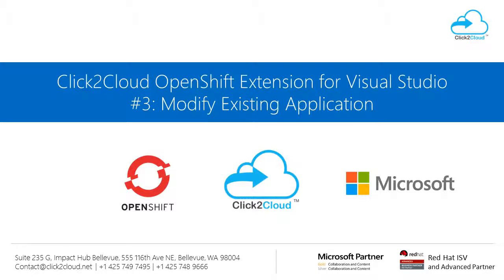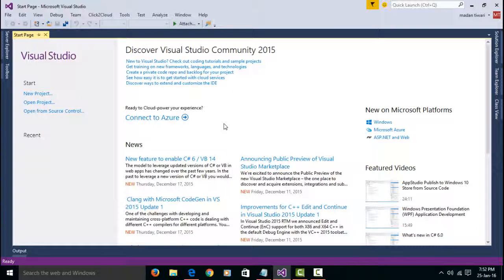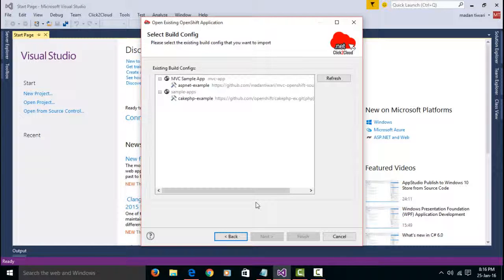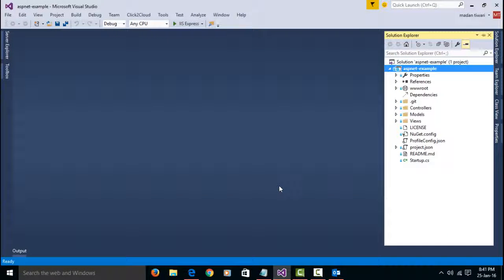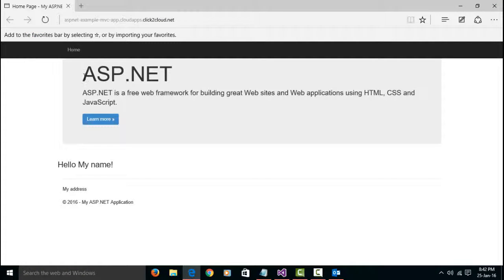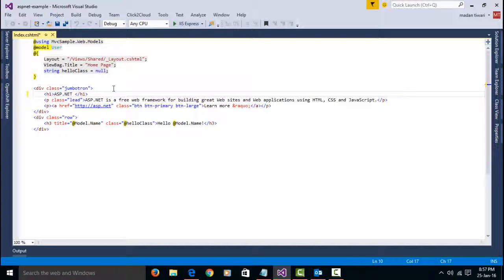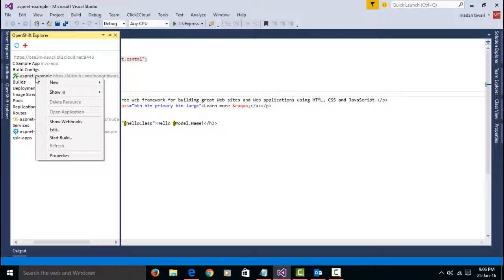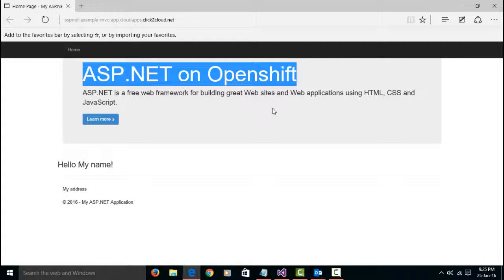Click2Cloud OpenShift 3 Extension for Visual Studio #3: Modify Existing Application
A powerful OpenShift Extension for Visual Studio powered by "Click2Cloud Inc." to deploy and manage applications on OpenShift 3 Cloud.

This video demonstrate on how to Modify Existing Application on OpenShift Cloud from Visual Studio using Click2Cloud OpenShift Extension.

About Us:
Click2Cloud Inc. is a privately held profit corporation, IT company headquartered in State of Washington, USA.
Click2Cloud Inc. primarily focuses on Cloud, Mobile, Digital, BI and Collaboration Technologies. The company works with latest standards of cloud & PaaS technologies which includes; Docker, Kubernetes, CICD, DevOps etc. At Click2Cloud Inc. we have adopted continuous innovation culture and have technology partnerships with Red Hat as ISV and Connect Partner and Microsoft as Gold Partner for Content and Collaboration.

The company have some unique offering in DevOps space for Red Hat OpenShift 2 and OpenShift 3 Cloud and Microsoft Visual Studio IDE. These products have been verified by both; Microsoft and Red Hat.
Click2Cloud’s unique products available at Microsoft Visual Studio Gallery;
• Click2Cloud’s OpenShift Engineering 3 Enterprise Docker container and Kubernetes based DevOps Plugin for Microsoft Visual Studio 2015
• Click2Cloud’s OpenShift Origin 3 Docker container and Kubernetes based DevOps Plugin for Microsoft Visual Studio 2015

Click2Cloud’s products, available at Red Hat OpenShift Hub are;